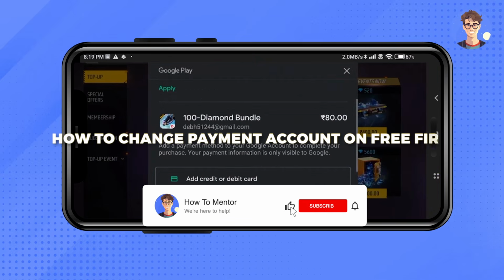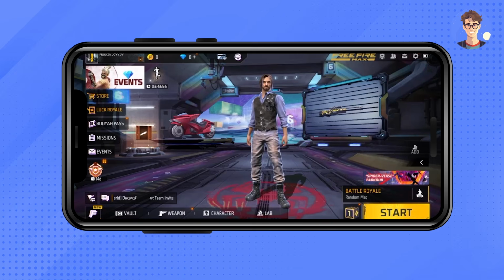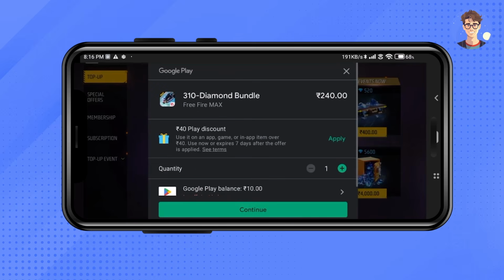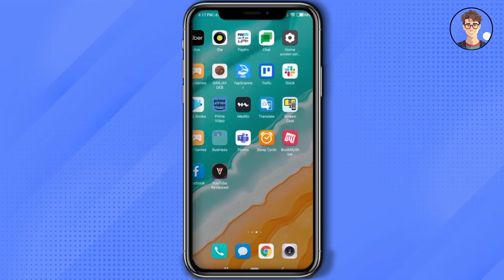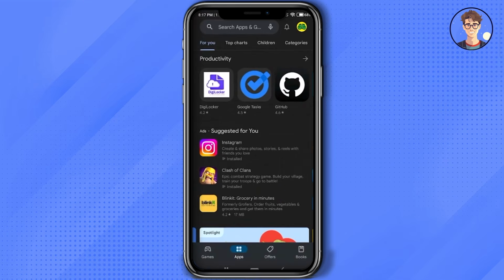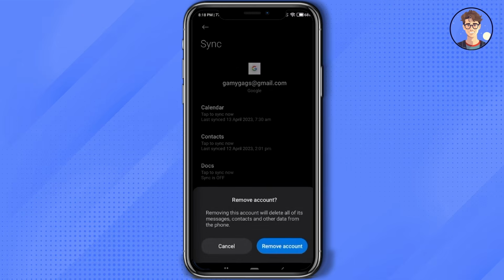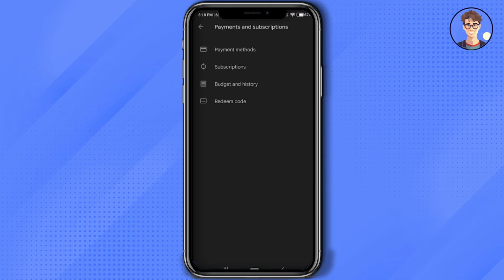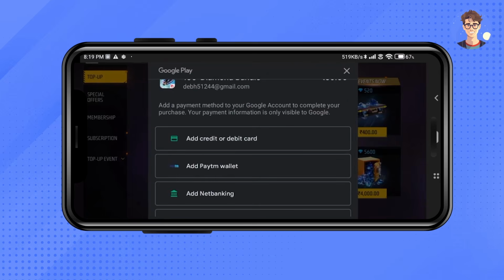How To Change Payment Account On Free Fire (2026) EASY TUTORIAL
How To Change Payment Account On Free Fire